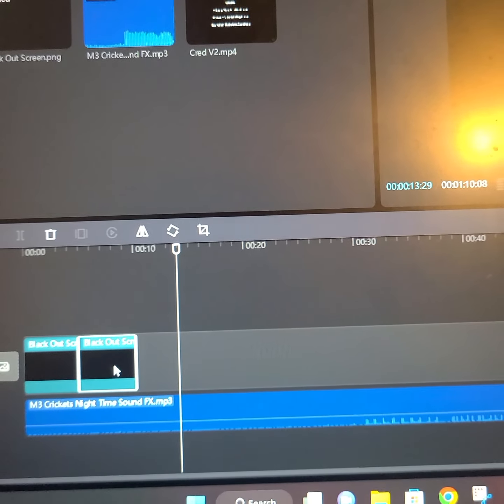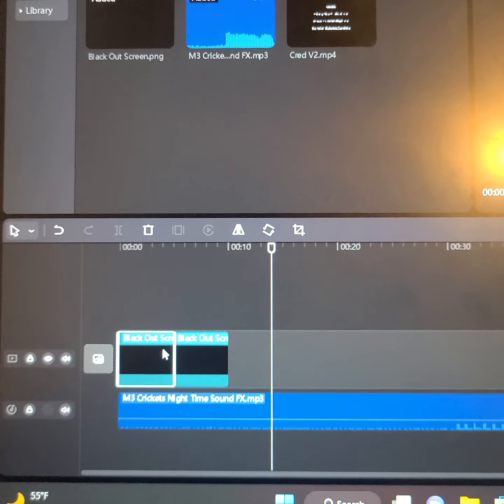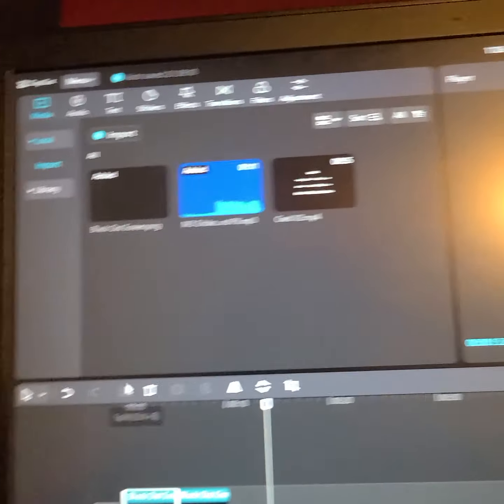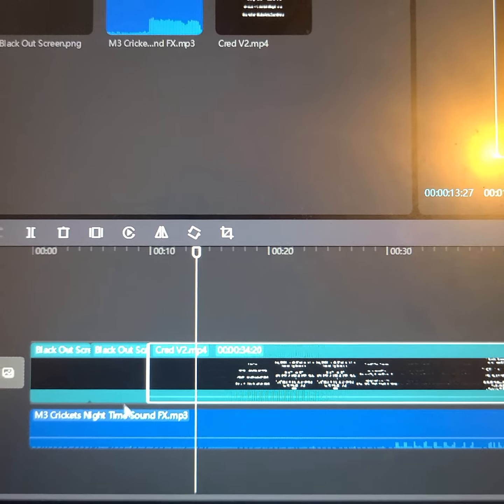CapCut Tutorial 4 (Adding Media 2)